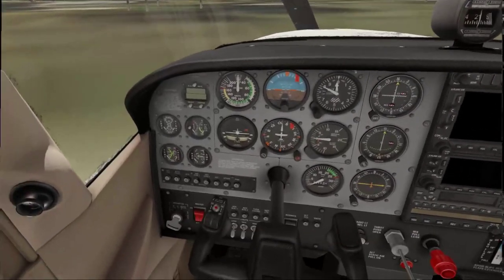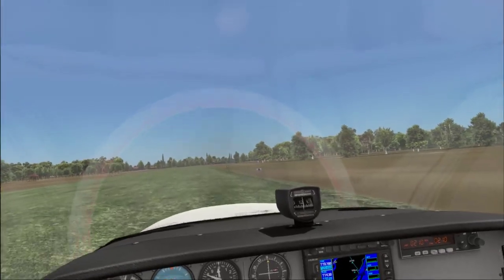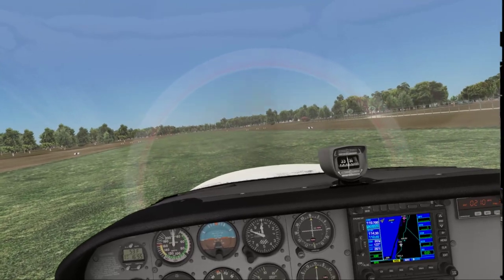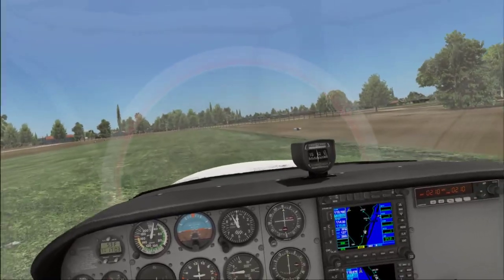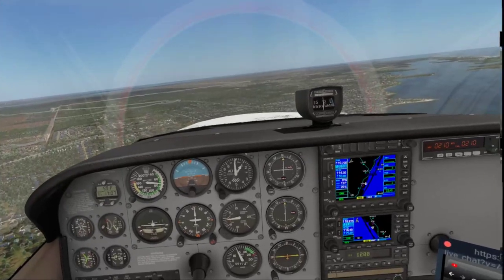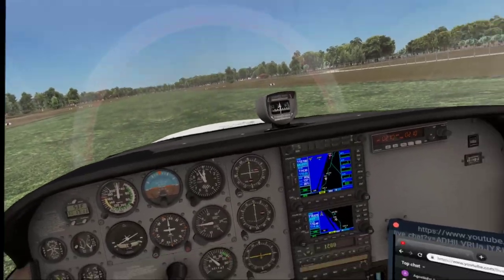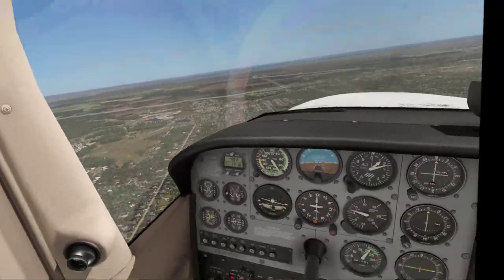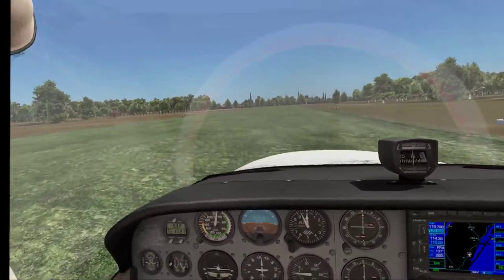Passed My Checkride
This week I passed my checkride and am now a private pilot. This is a quick stream from one stop along that checkride: Buchan airport, X36, just south of Venice, FL.